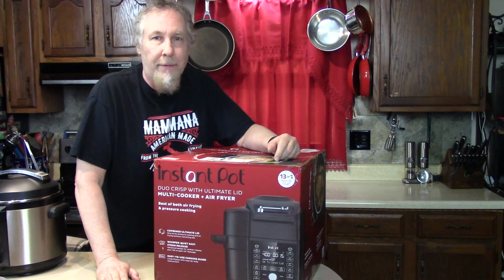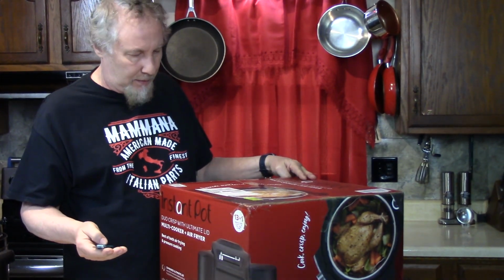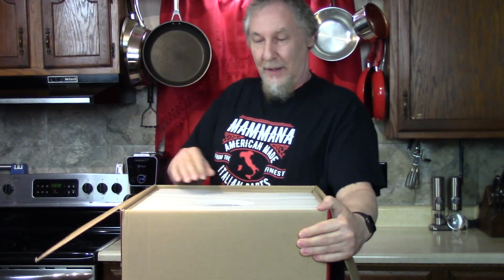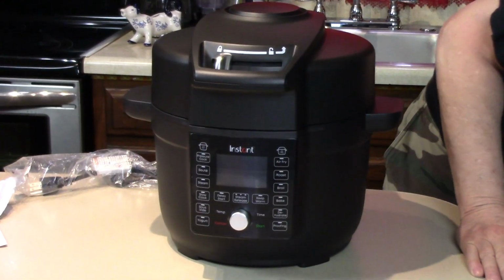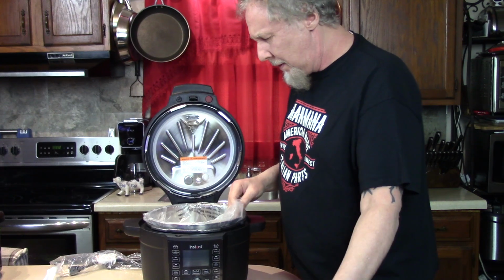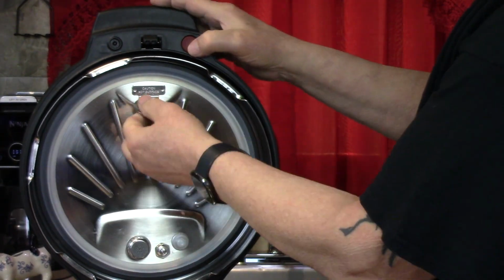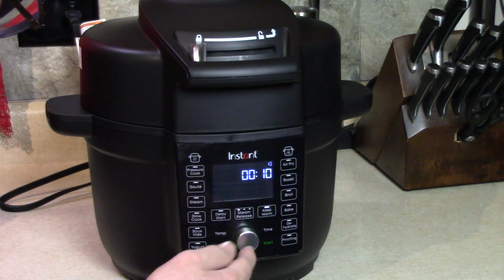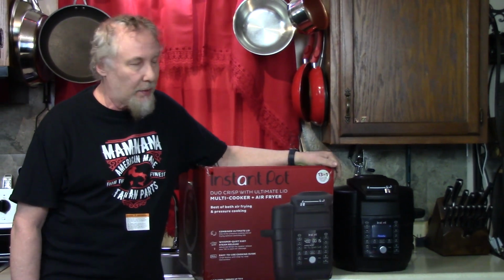Unboxing Instant Pot Duo Crisp Ultimate Lid, Air Fryer + Pressure Cooker Combo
The NEWEST Instant Pot Duo Crisp Ultimate Lid, 13 in 1 Air Fryer and Pressure Cooker Combo, Sauté, Slow Cook, Bake, Steam, Warm, Roast, Dehydrate, Sous Vide, & Proof, App With Over 800 Recipes, 6.5 Quart